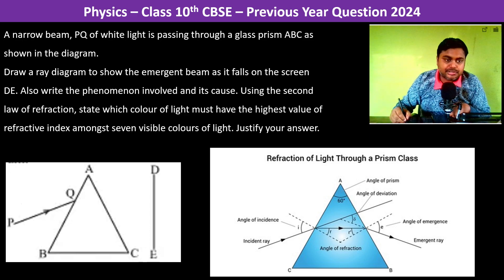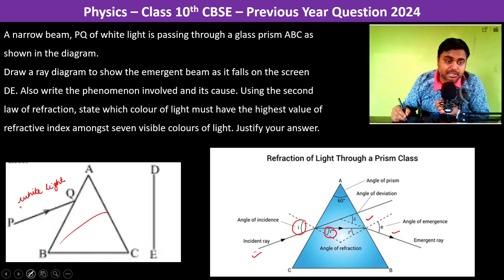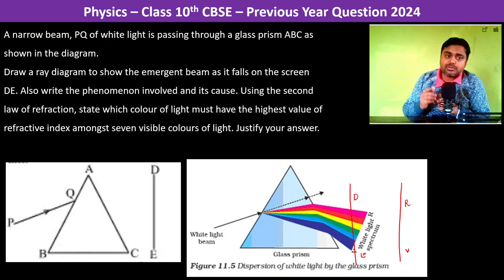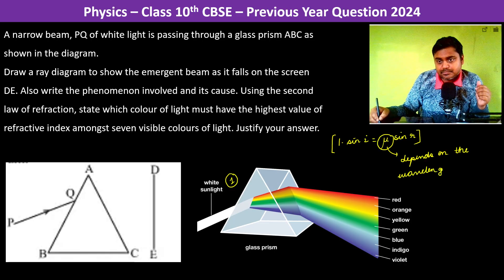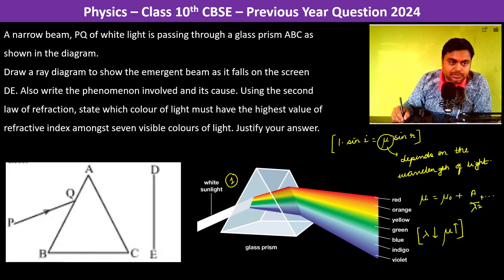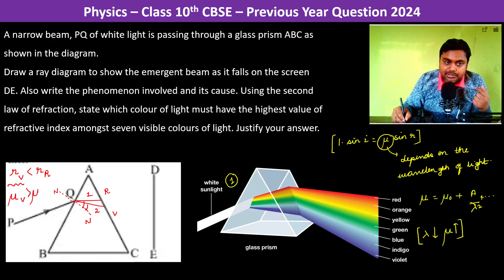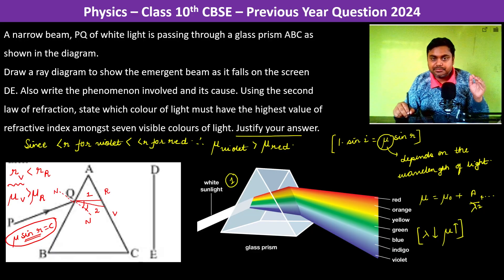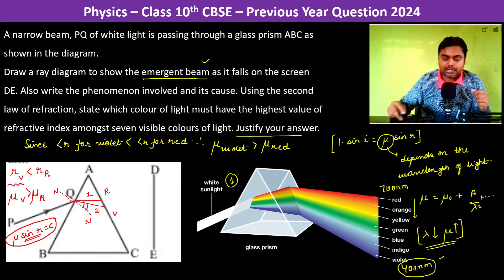A narrow beam, PQ of white light is passing through a glass prism ABC as shown in the diagram.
Draw a ray diagram to show the emergent beam as it falls on the screen DE. Also write the phenomenon involved and its cause. Using the second law of refraction, state which colour of light must have the highest value of refractive index amongst seven visible colours of light. Justify your answer.